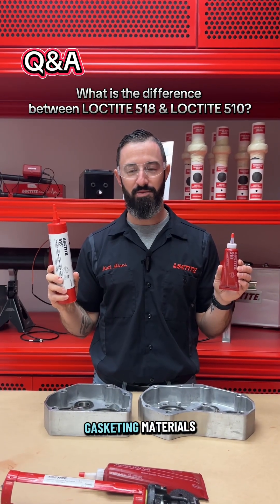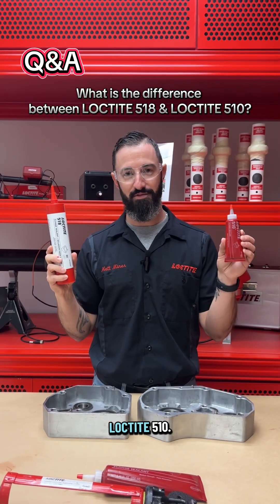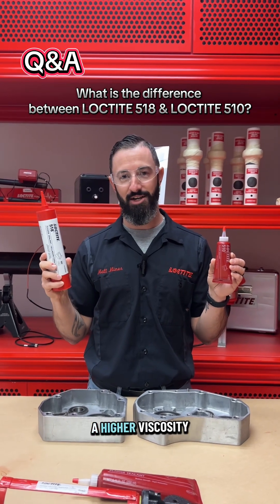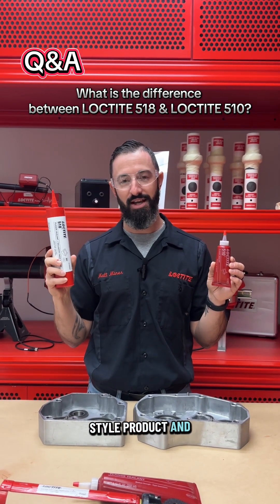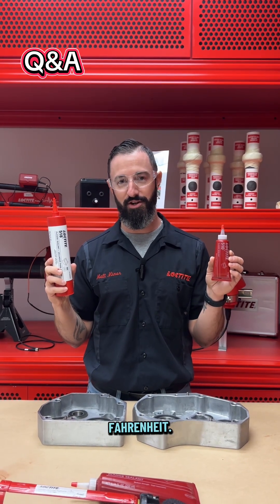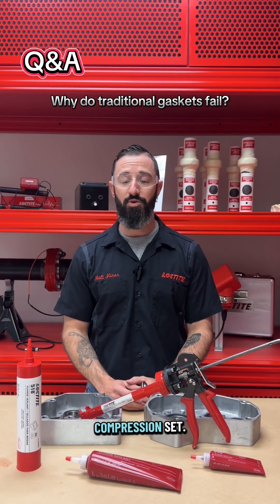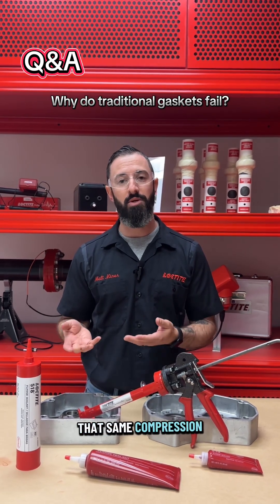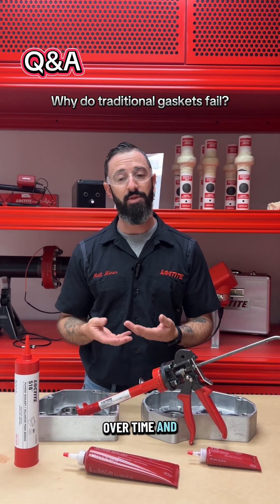Q&A LOCTITE® Gasketing Solutions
The right seal makes all the difference. 🤝
👷‍♂️Hear from our application engineer, Matt, as he breaks down LOCTITE® 518 vs 510 and why traditional gaskets fail.
Choose reliability. Choose LOCTITE® gasketing solutions.